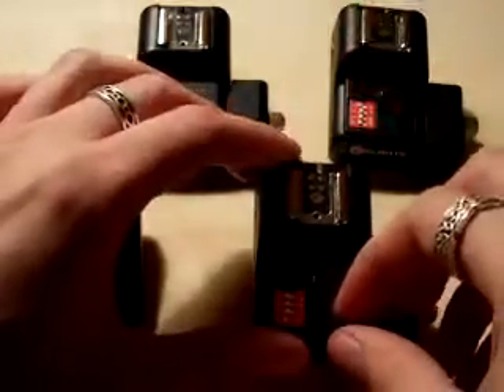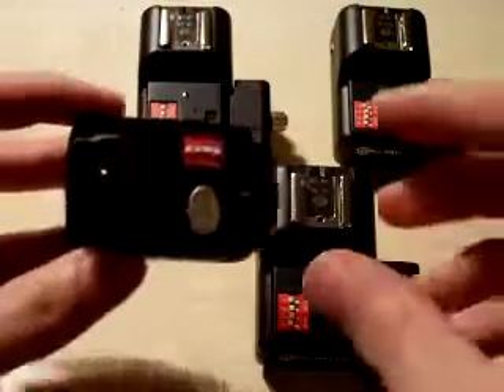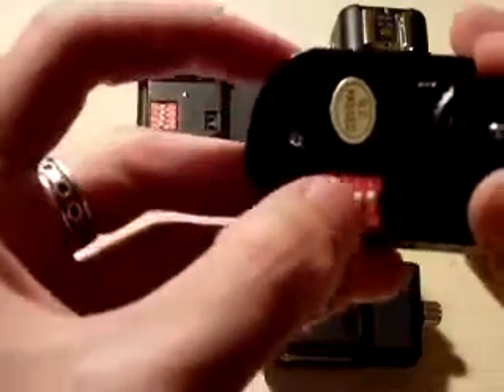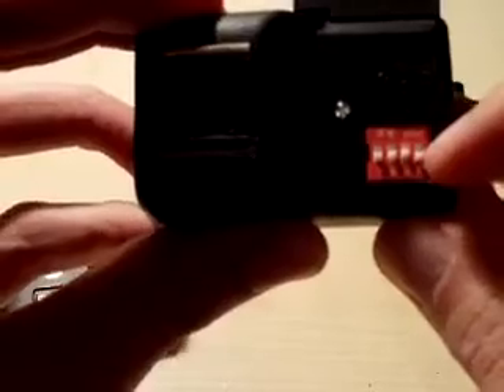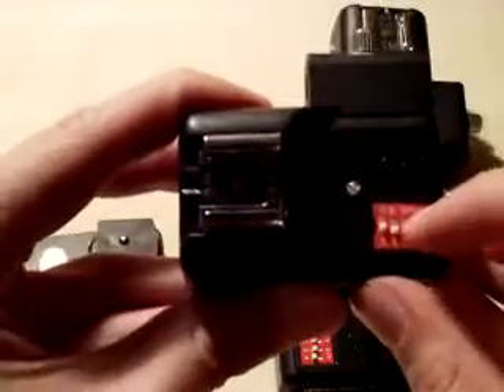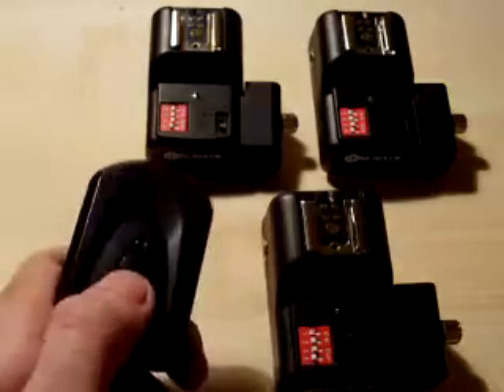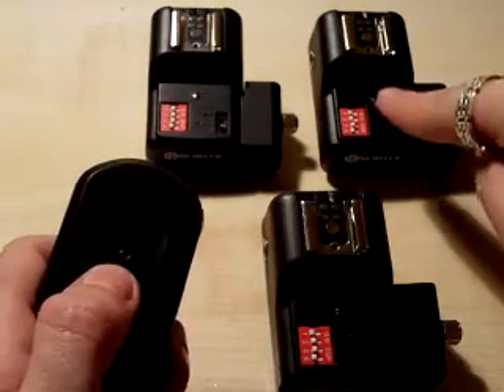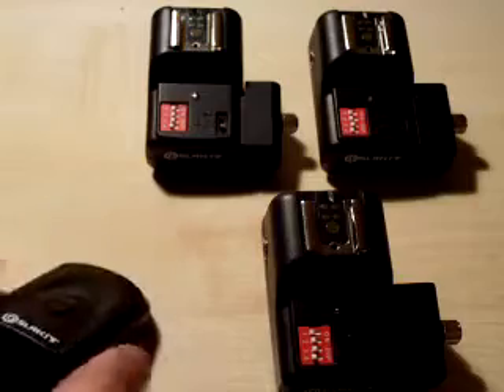DSLRKIT PT-16NE 16 Channels Wireless/Radio Flash Trigger SET with 3 Receivers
One receiver is broken.